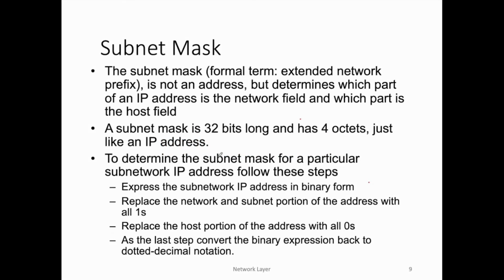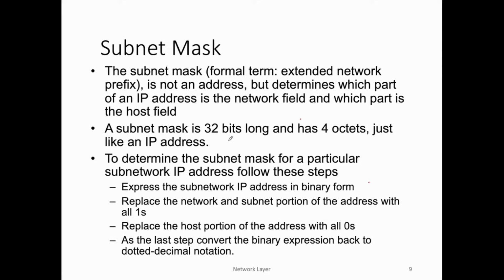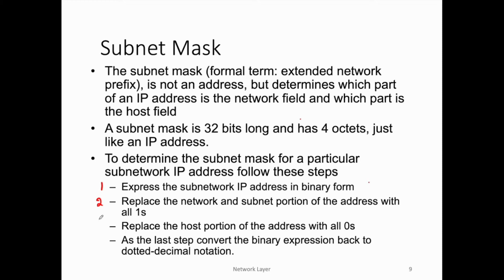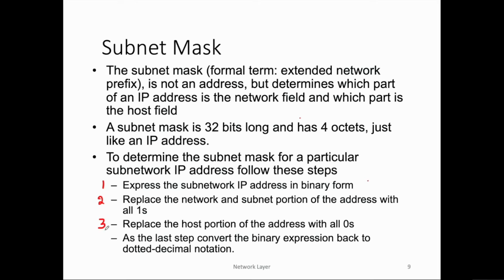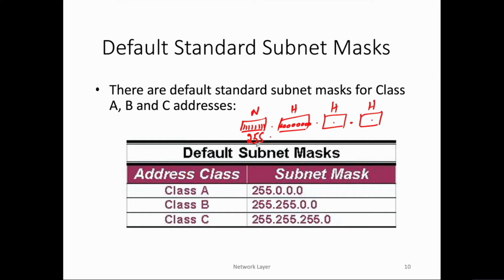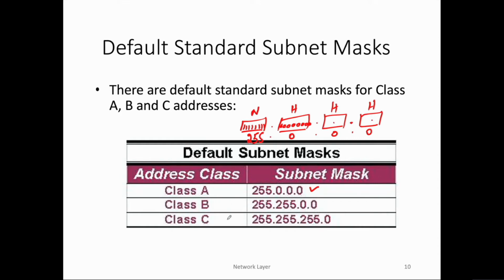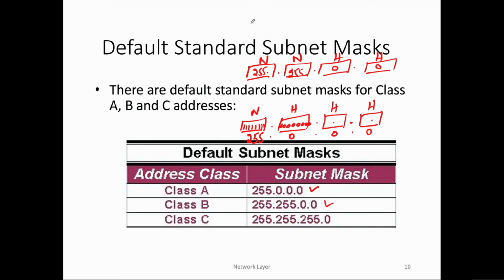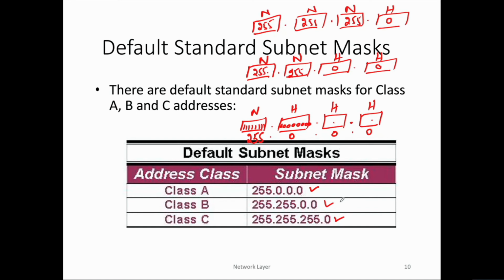Subnet Mask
Overview of Subnet Mask